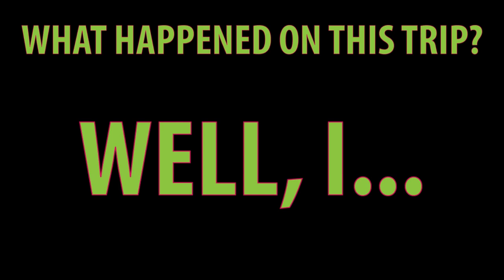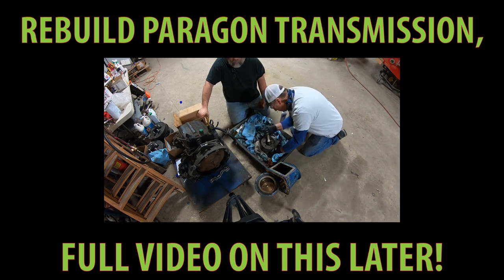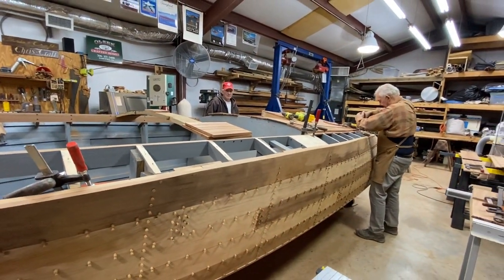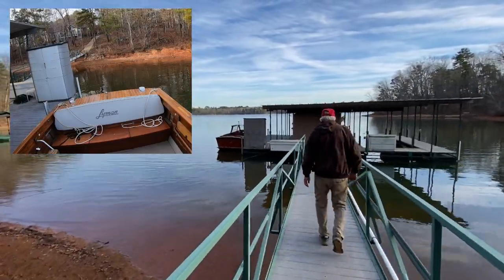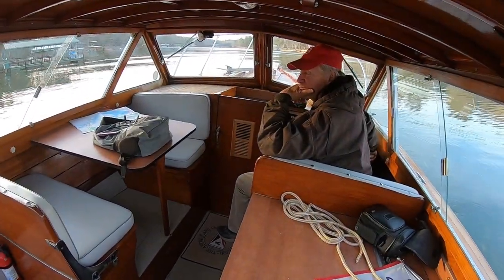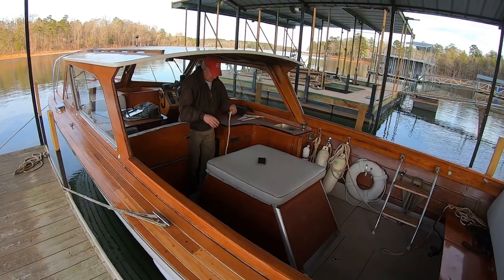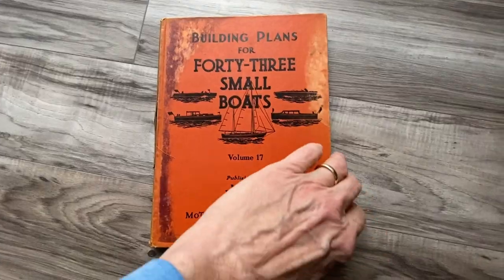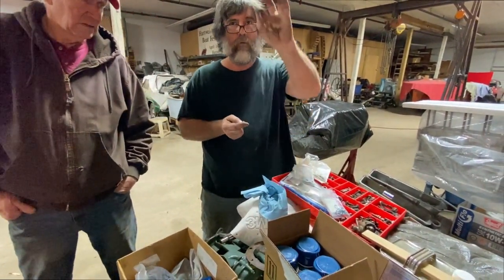Wooden Boats in Georgia & a BIG Announcement S3E12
Scott visits Gary Greene in Georgia and has a wooden boat lovers dream mini vacation with boat work and a boat ride. He also has a big announcement about season 4 of the WBE.

Amazon Wish List (new items added)

Totalboat.com & Jamestowndistributors.com for Total Boat products and other great boat stuff

Jimmy Grant's Grants Wooden Boat Works can be found on facebook

Kevin Fitzke can be found at FitzkeBoatworks.com

Hartwell Marina can be found at hartwellmarina.com

Back of My Mind by Melanie Bell
Sunset Road by Marc Torch
Northern Sunrise by Nylon Wings
Love Lies Bleeding by Arden Forest